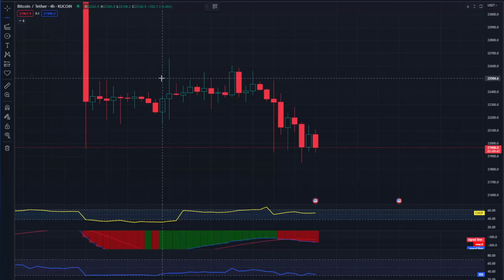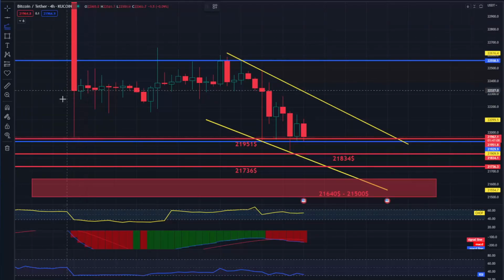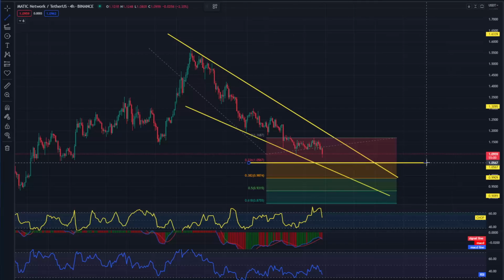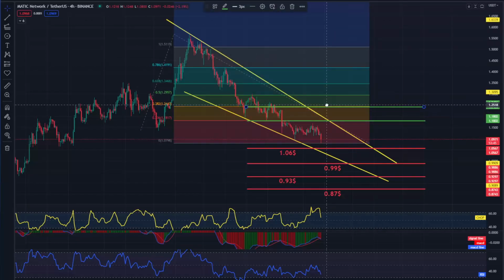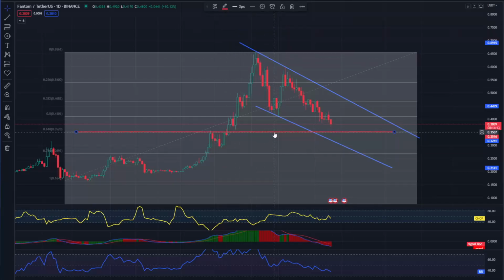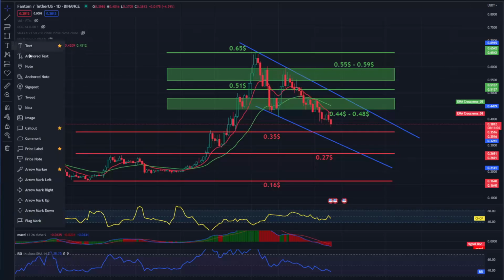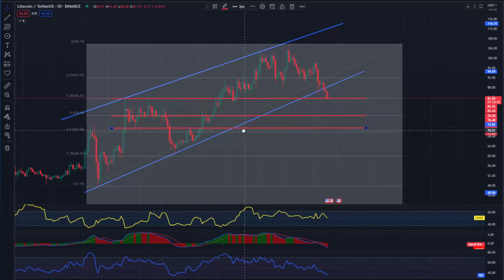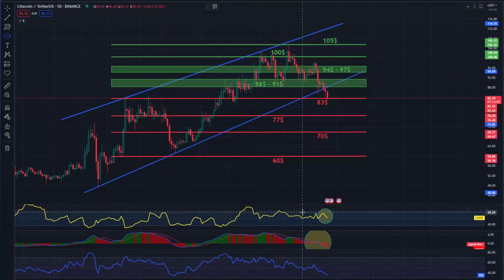Market Review Wednesday 8/3/2023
Hello everyone, I invite you to every Wednesday cryptocurrency review. Let's start by checking the current situation on the BTC to USDT pair, taking into account the four-hour interval